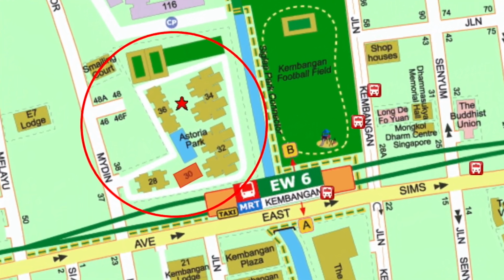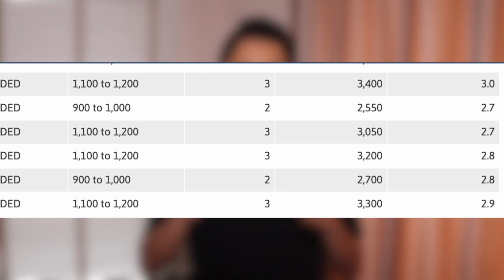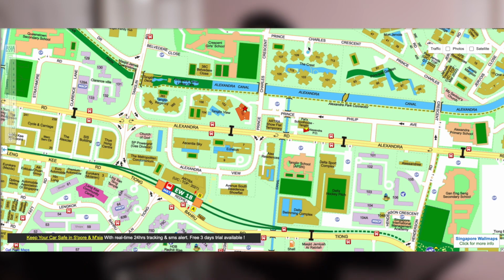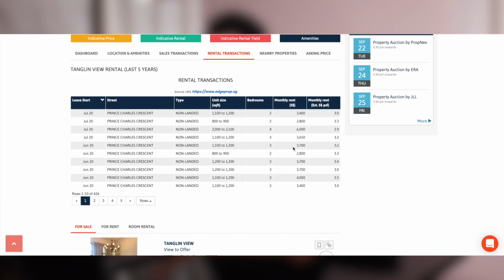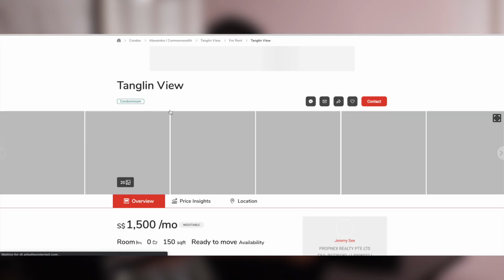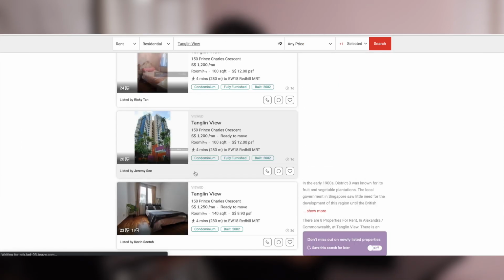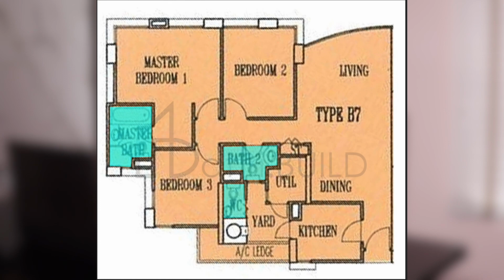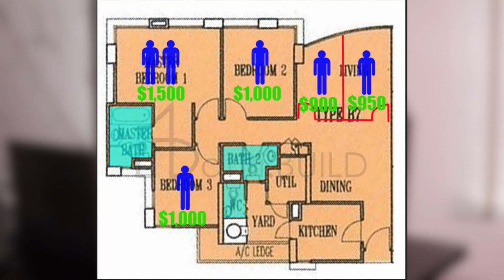Real Estate Hack 2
This is a follow up from my previous video on Real Estate Hack!

I am excited as many have benefited from the 1st Video. If you had implemented this strategy, do comment on this video or drop me an email on how you did it (so as to inspire other people) how much you are getting and how has this transformed your family’s life!

In this Video, Real Estate Hack 2 will blow your mind! I am going into detail on how anyone is able to maximise your property rental yield. Yes you read this correctly! If you are already enjoying rental monies crediting into your account monthly, imagine an additional 20-25% increase! 😁

Add me on Instagram: DarrenNgKL

Instead of renting out your property as a whole unit, consider renting out individual rooms instead! Since you own the unit and are presently paying for the entire property space, why not maximise it instead?

Depending on your units floor plan, you may recreate additional 2 bedrooms in the living area bringing a total of 5 bedrooms for a 3bedroom condominium or 4 bedrooms for a 2 bedroom condominium.

This is called Community Living or Co-Living for Short. Where tenants have their personal privacy in their rooms whilst enjoying the common areas of the unit such as the kitchen, dining area, yard etc…

Of course you have to managed 5 individual tenants now instead of 1. And there is additional cost from providing inclusive services  such as Cleaning, Utilities and WIFI.

From my example: a property renting at $3,700 could potentially go up to $5,350 and after deducting an estimate of $750 for services, you will increased your monthly receivable of an additional $900 a month or $10,800 a year.

There are 2 other points I highlighted and that is many Landlords do not calculate their vacancy rate. In the midst of doing up this video, I am searching for a rental unit for my client and the problem that I face is that units that are presently tenanted, viewing timing can only be arranged based on the tenants convenience. Not only will Landlord miss out on potential opportunities, but at times will get frustrated and just wait till the expiry of their unit, clean it up, stage is nicely before opening the unit for viewing again…sacrificing 1-2 months of rental income. But with Co-Living, this is avoided.

The other point is because room rentals expires at different times hence reducing your total vacancy rate and cashflow. This means that at $5350 a month, if one room is empty, you will still be collecting $4350 instead of $0.

This is going to help you Fast Track your property journey in owning multiple properties in Singapore. With an additional $10,800 a year, that would be $54,000 in 5 years! Again DISCIPLINE is the KEY!

Do note to check in with the MCST and URA if you need to have any prior approvals to set this up!

If you’re reading this till the end…thanks for actually opening the description 😁